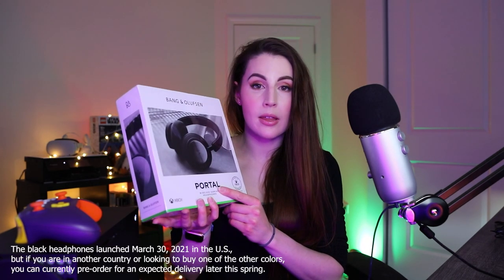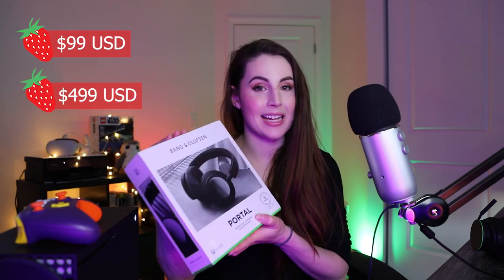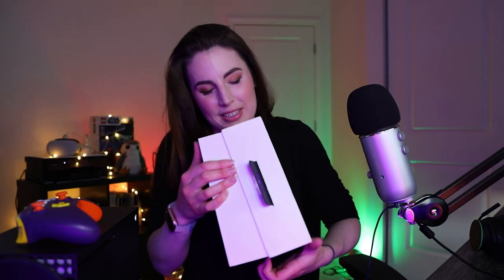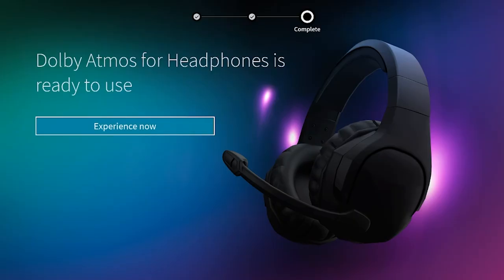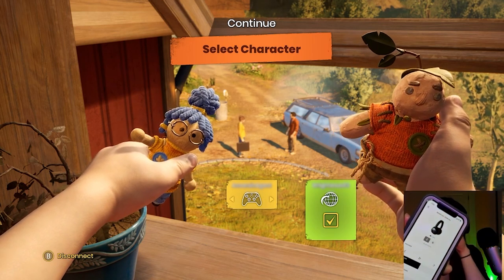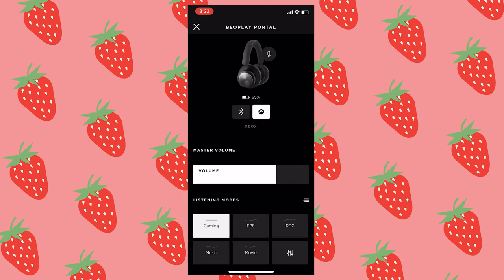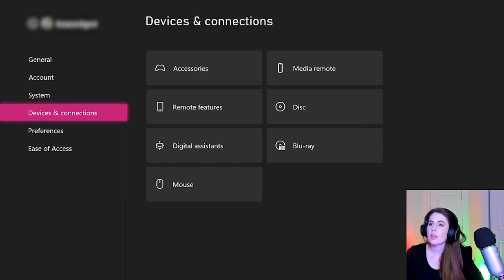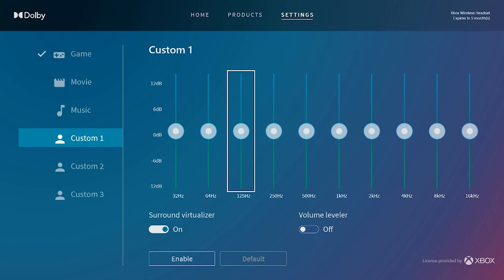Unboxing the Beoplay Portal headphones and comparing with the Xbox Wireless headset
With the March 30 U.S. launch of the Beoplay Portal wireless headphones (in black anthracite) from Bang & Olufsen, I was able to get my hands on a pair to unbox! Designed for Xbox and launching just weeks after the Xbox Wireless headset (which I already had), I had to check out the Portal headphones and compare the two, especially considering the $400 USD price difference between these headsets. So in this episode of Strawberries & Video Games, see what my unboxing experience and first impressions of the Portal headphones are like, and whether I'd personally recommend buying these.

Note: This review also includes gameplay of "It Takes Two," a game I played to test the audio. I of course do not own the rights to any of gaming artwork, etc.